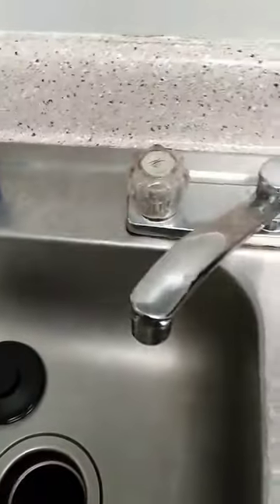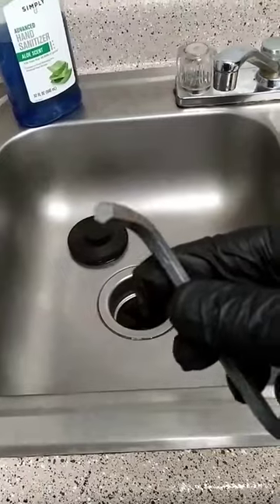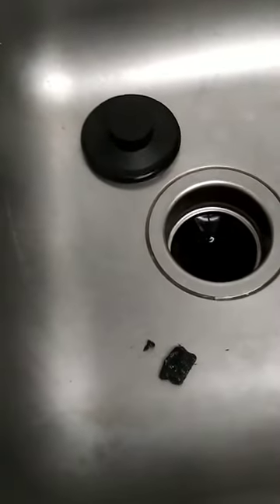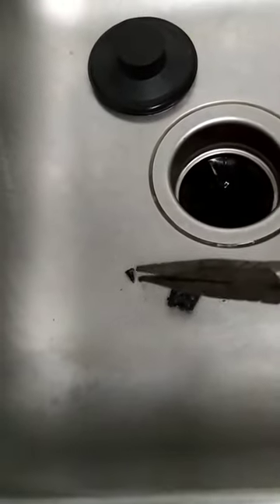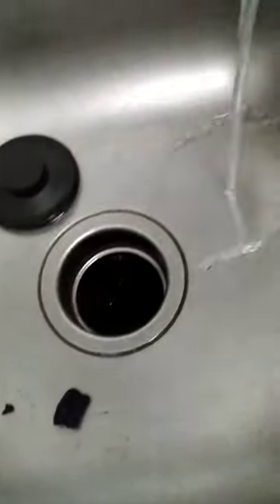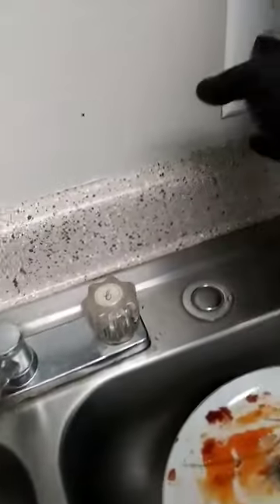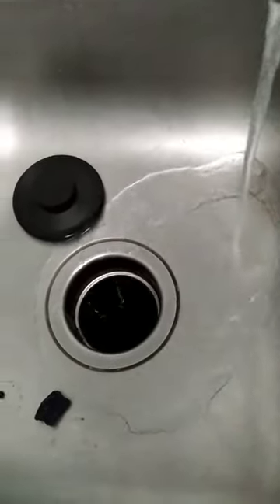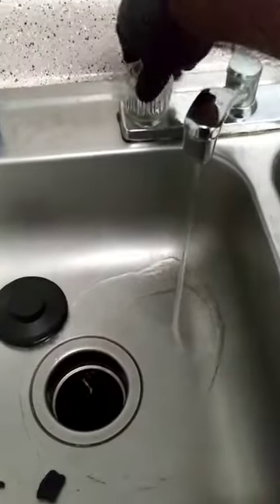smartwork Garbage Disposal not working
smart work Garbage Disposal not working